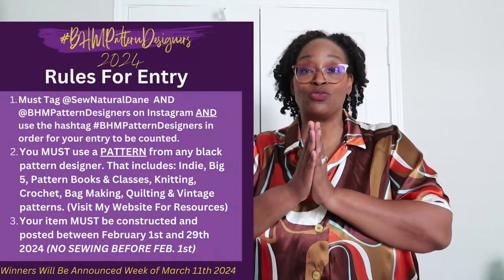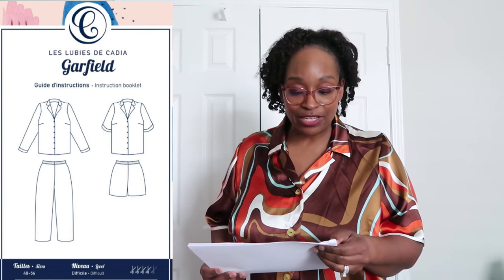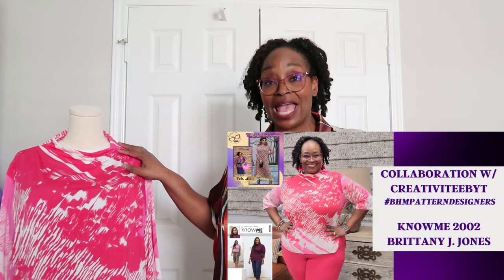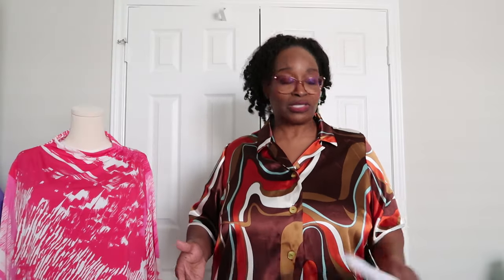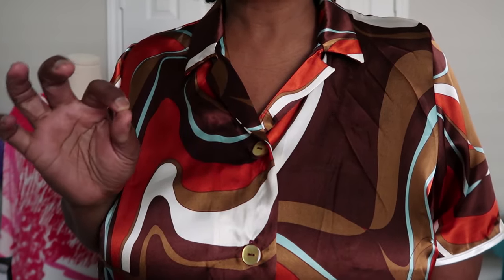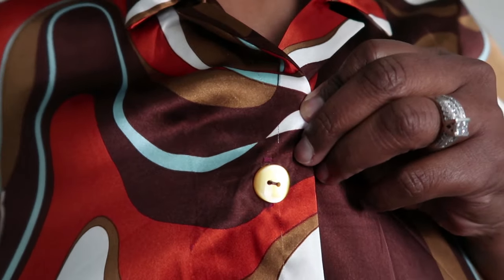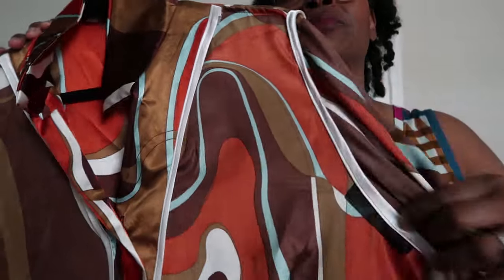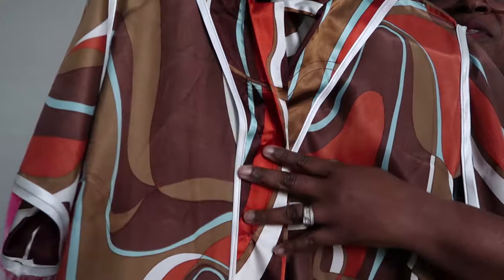[758]Garfield Pajamas Pattern Review @leslubiesdecadia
Cozy and comfortable Pajamas by @leslubiesdecadia the Garfield Pajamas.  Super easy and very comfortable and STYLISH.  Here's my pattern review and you can find this pattern

Fabric is from my stash and was gifted to me several years ago.

Below are the ladies I will be collaborating with throughout the month, please go follow them on Youtube and Instagram.
1. Feb 4th Talisha @CreativiteeByT IG
2.  Feb 11th Sheree @ShereeThomas30 IG
3.  Feb 14th Rebecca @TriBeccaDesigns IG
3.  Feb 21st Nandita IG
4.  Feb 25th Tea @crumpetsteaandsewing IG
6.  Feb 28th Izzy @dizzyquiltsandsews IG
1.
2.
3. Read all about here and you can still shop enamel pins and garment labels
4. Where to Shop The Fabrics
5. Where to Shop The Garment Labels
4. Patterns Suggested For Plus Size & Weightloss Where Else You Can Find Me: Instagram